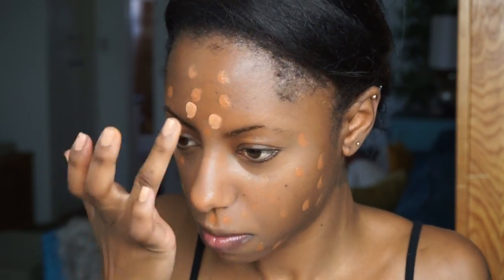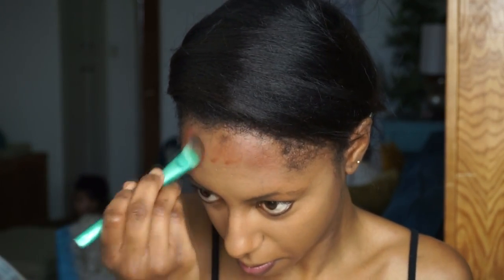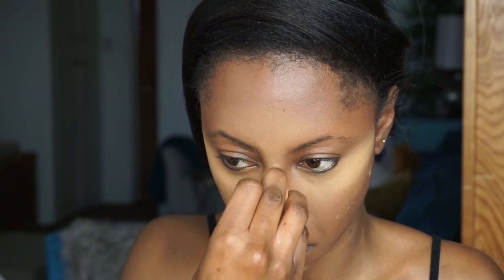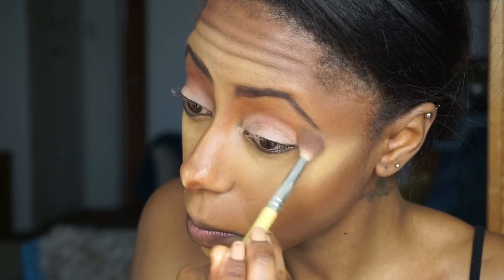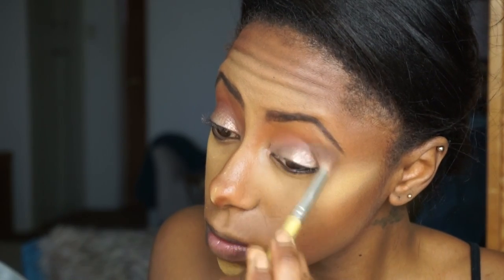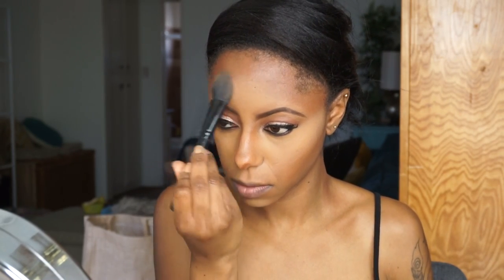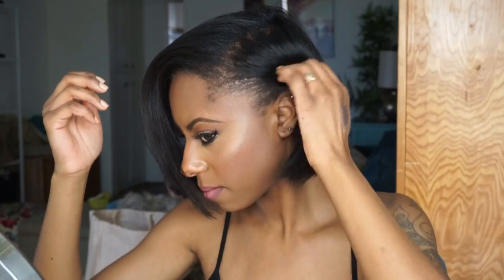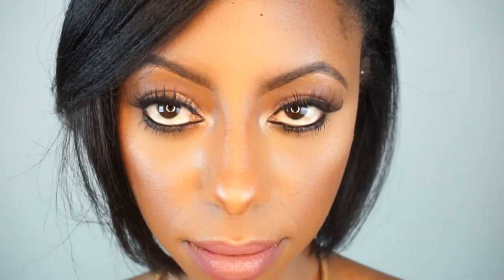Spring Makeup Tutorial 2016 || Jessica Pettway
This valentine's day makeup look is soft, neutral and pink. This is a perfect neutral makeup look date night!

PRODUCTS MENTIONED:
Pink Valentine's Day Makeup

bhcosmetics - This Limited Edition Palette Is Inspired By Beauty Guru Missy Lynn And Has The Perfect Blend Of Shades That Can Transition Any Look From Day To Night.

Loreal Usa Refapp - Stay Matte But Not Flat Powder Foundation Price: $9.50 227 Reviews

IrresistibleJessica

Mailing address:
Jessica Pettway